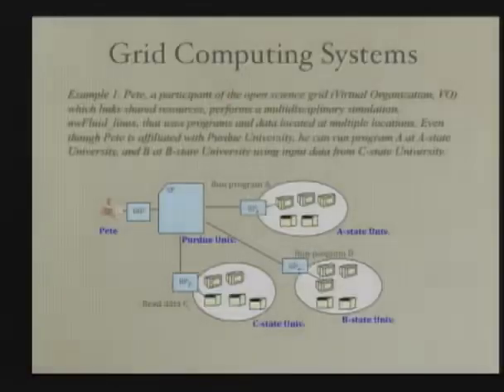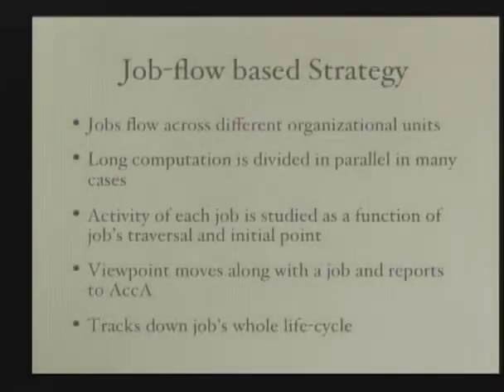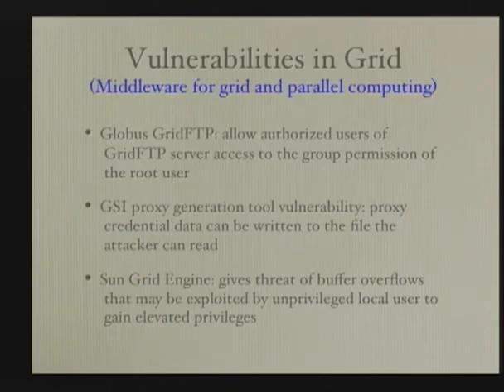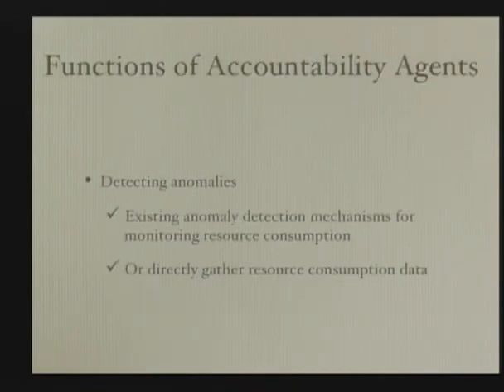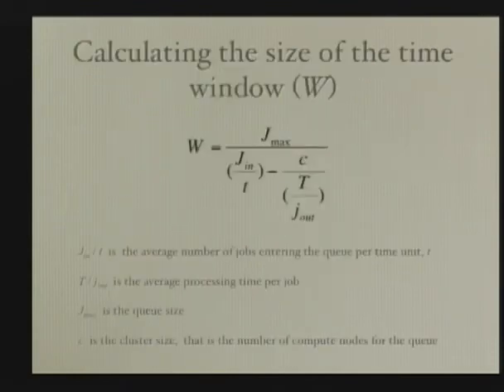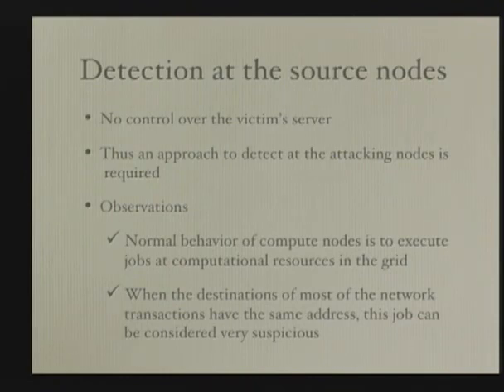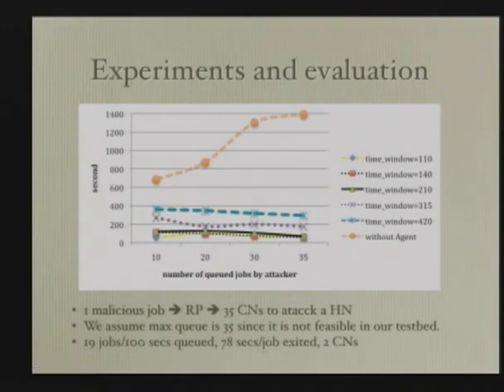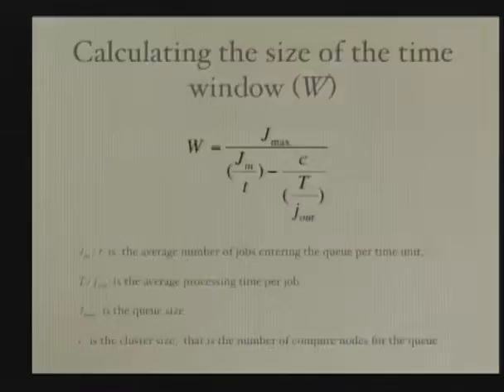Detection and protection from denial of service attacks in grids by accountab